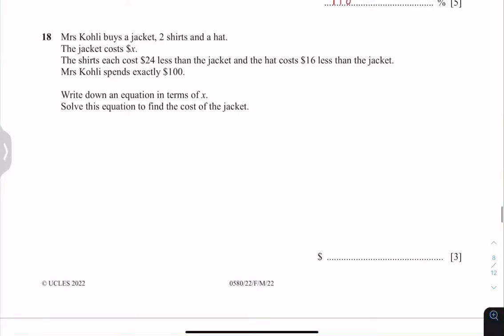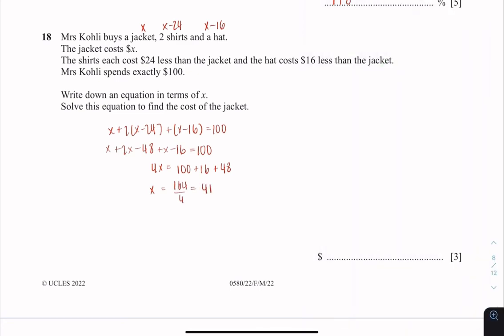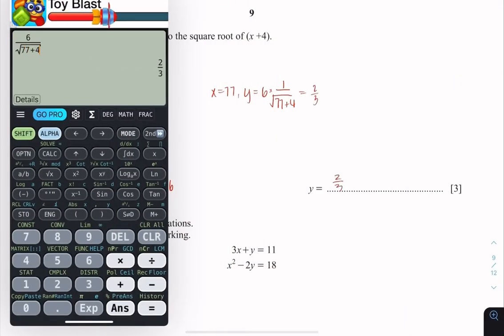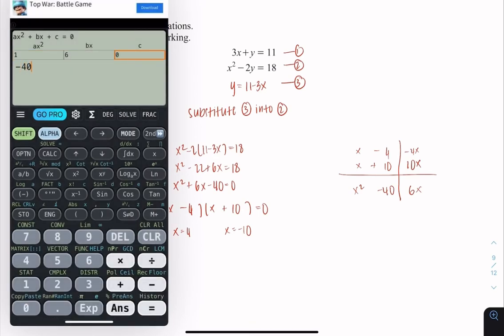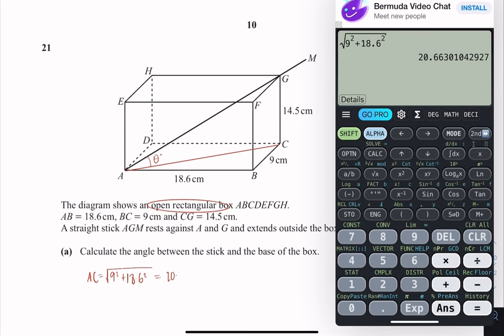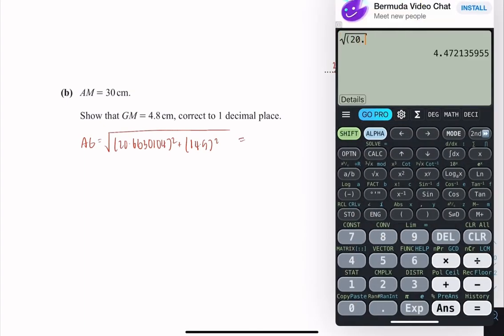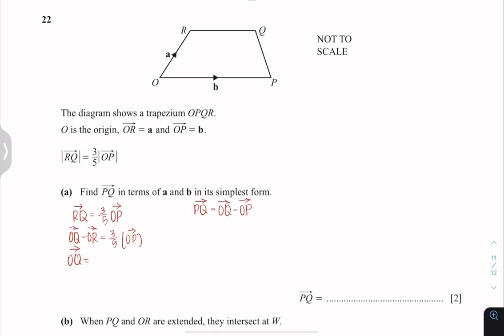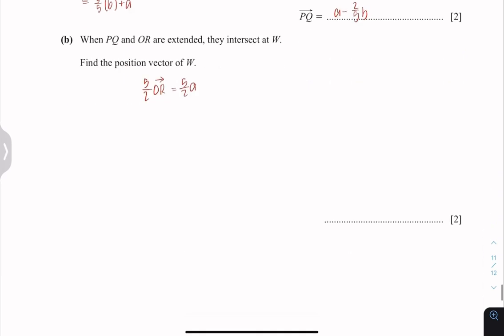Paper 22 Feb/March 2022 Part 4 | IGCSE MATHS (0580)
Paper 22 Feb/March 2022 | IGCSE MATHS (0580)